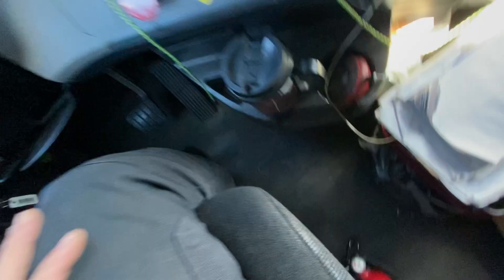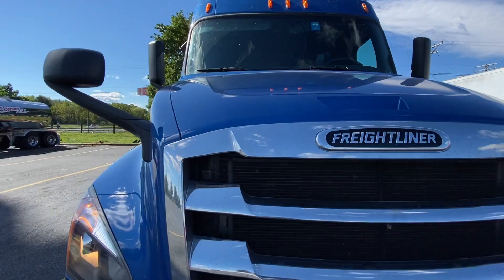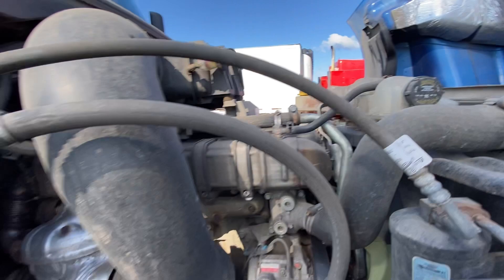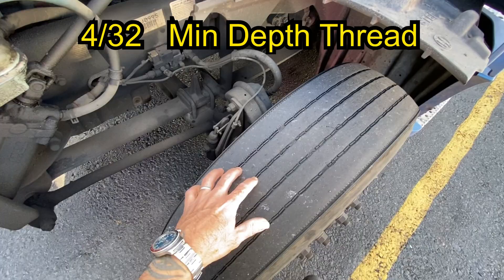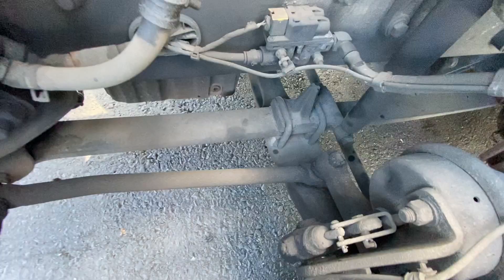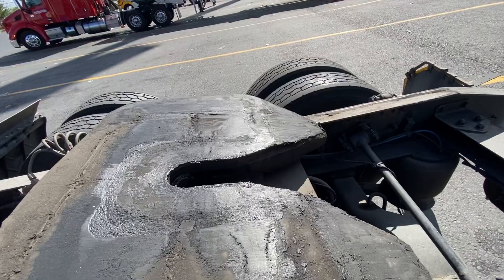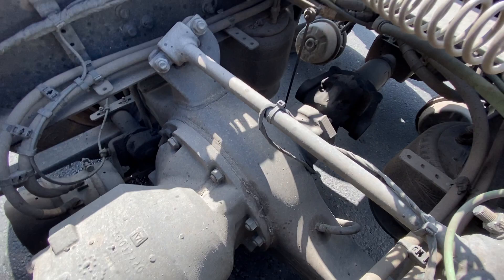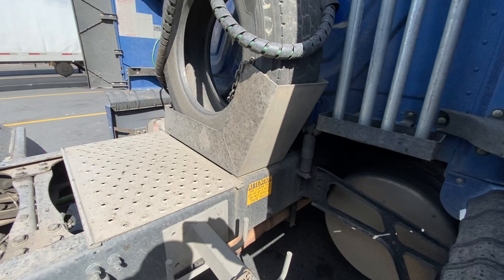CR ENGLAND. STUDENTS. A PRE TRIP MUST DO . Video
Pre trip is the most important thing to do before you roll away. This Video will give you an idea on how I do it ,take your time. Please Drive safe be safe don't tailgate anyone.

Fallow me on Instagram and Tiktok @Joeydrones_